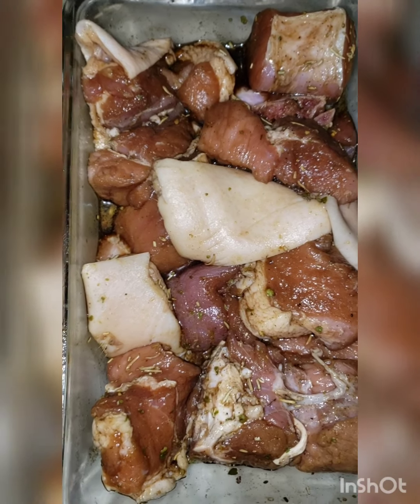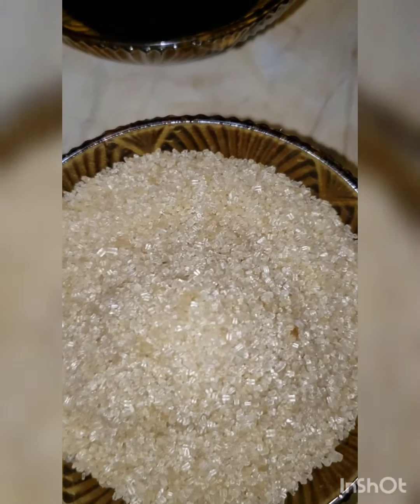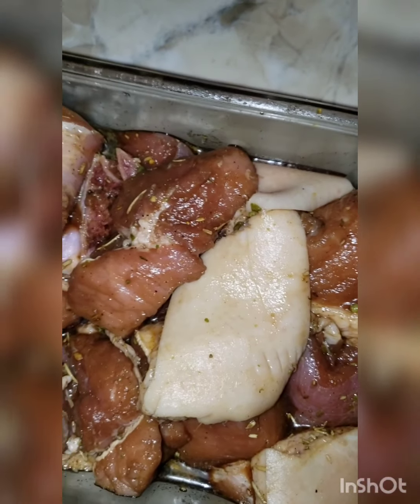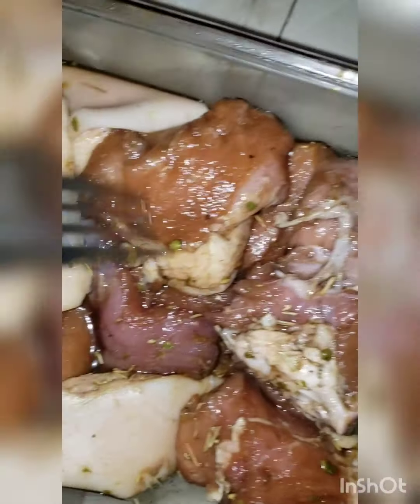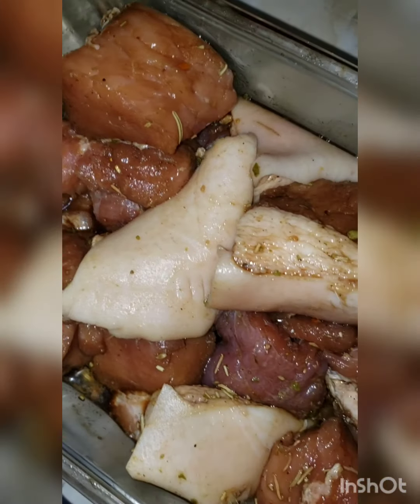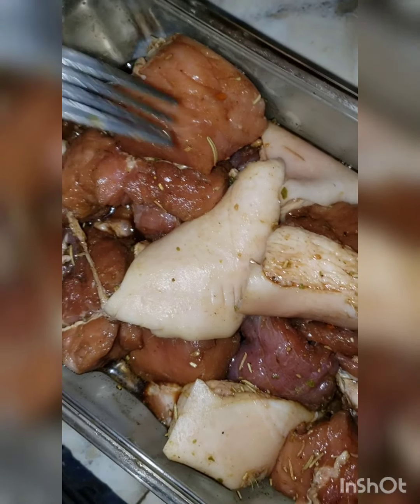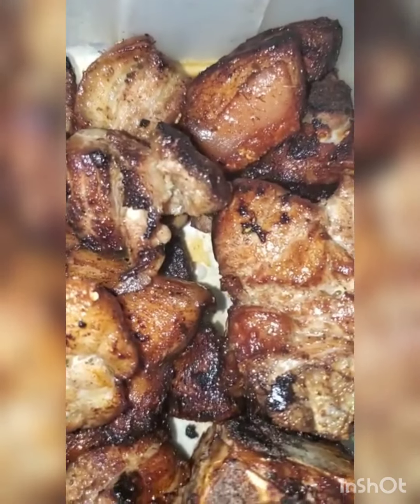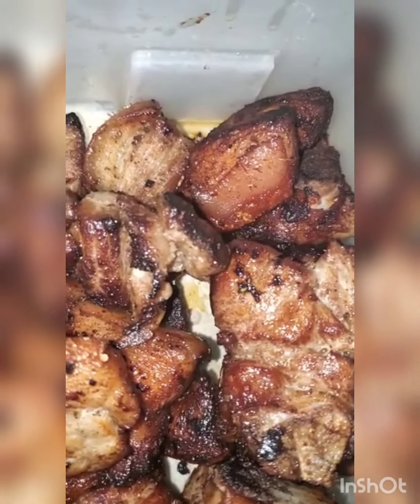Easy pork recipe|| soft juicy pork|| How to cook pork